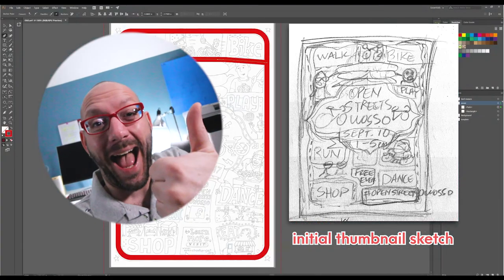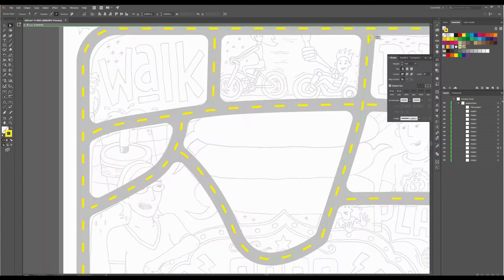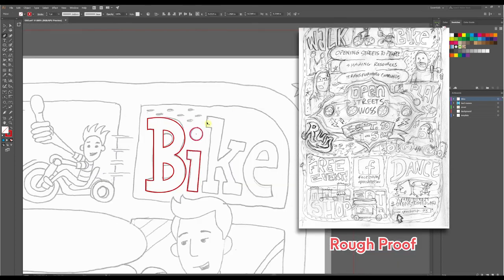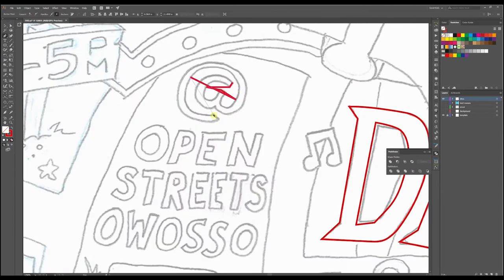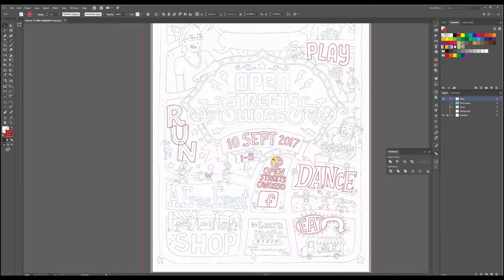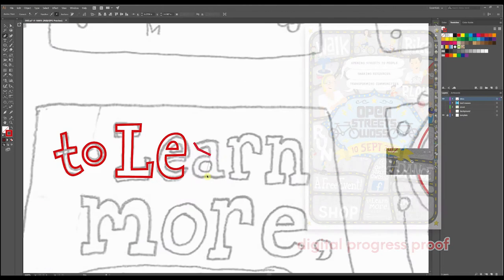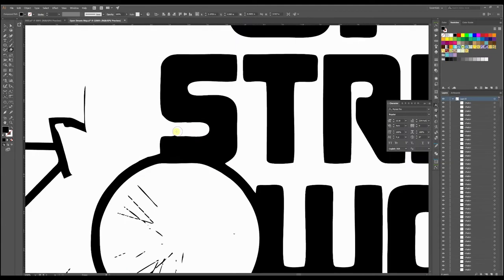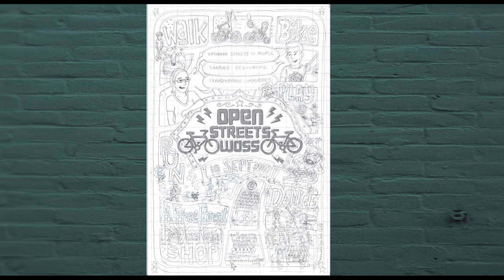My Poster Design Process | For Graphic Designers and Illustrators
In this video, I share the process of designing an event poster illustration.

MY FAVORITE DRAWING TOOLS:
Light Pad
Sketch Book
Mechanical Pencil
Painters Tape
6" Steel Ruler
Circle Stencil

LIKE THE MUSIC ON MY VIDEOS? (YouTubers Love this service)

THE GEAR I USE TO SHOOT VIDEOS (LOW BUDGET,HIGH QUALITY):
Favorite Camera 📷
Favorite Lenses 📸